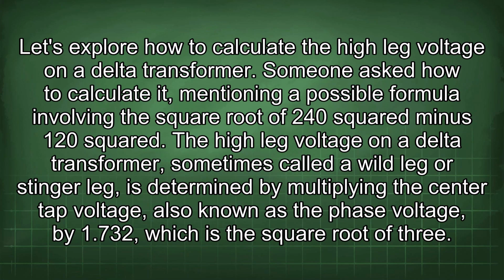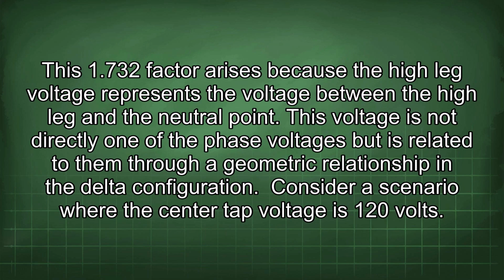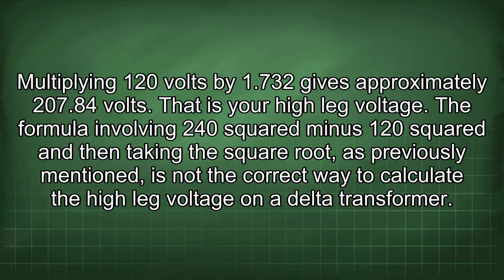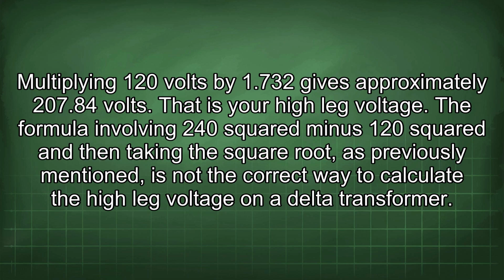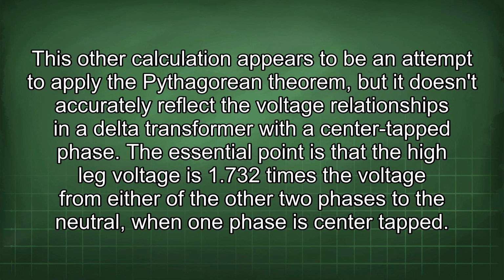Delta Transformer High Leg Voltage Explained Simply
Unlock the mystery of high leg voltage on delta transformers! Learn the simple calculation to find the voltage using the center tap. Forget the Pythagorean theorem - we'll show you the correct formula and why it works. Discover how to calculate it, step by step, using the right multiplier.